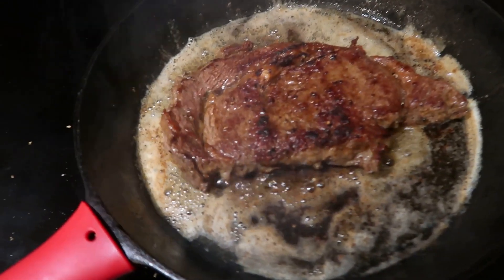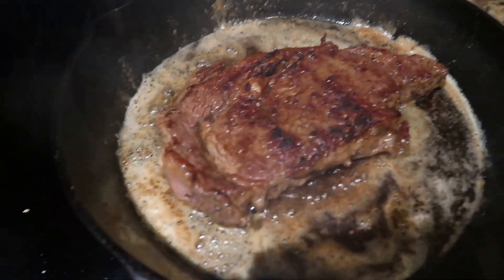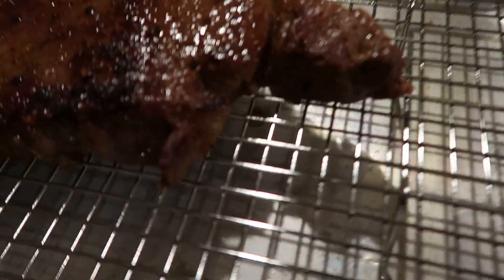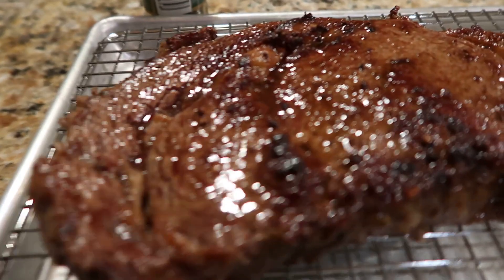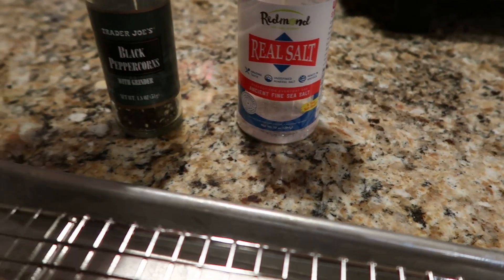Cast Iron Ribeye on Carnivore Might Ditch It for Sous Vide (49/100)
Okay so I might move away from Cast Iron to Ribeye. Can you guys help me out here?

Carnivore Diet Day 49/100